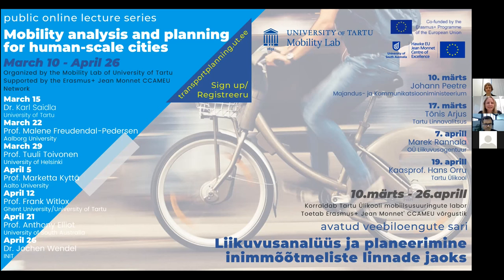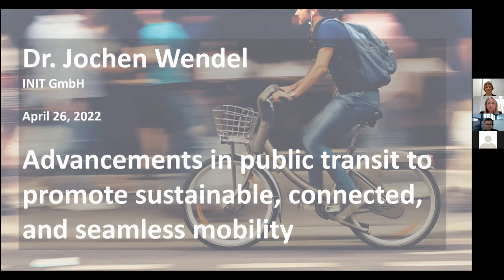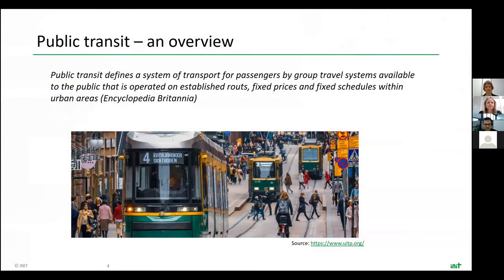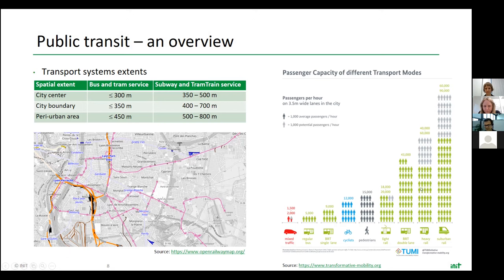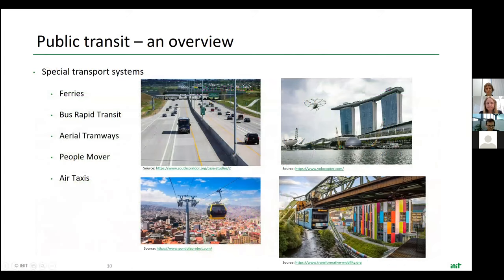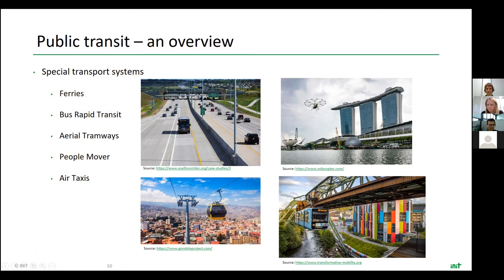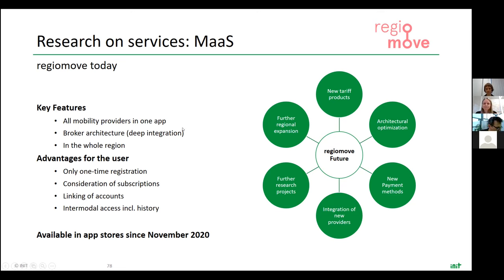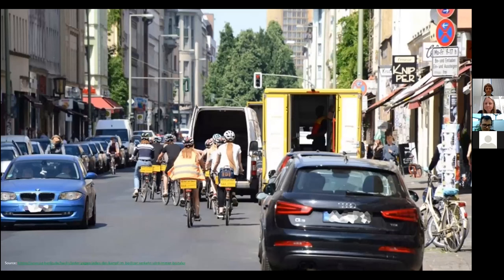Jochen Wendel. Advancements in public transit to promote sustainable mobility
The public online lecture series "Mobility analysis and planning for human-scale cities" arranged by the Mobility Lab, University of Tartu, features experts and leading scholars in the field of mobility and transport. The lecture series seeks to answer the question of how to promote human-scale, sustainable, and just cities through mobility analysis and transport planning. The lectures address transport policy, the social, environmental and health aspects of mobility and transport, traditional and novel methods in mobility analysis and transport planning, and innovative technologies and future solutions and their social impact.

In this lecture, Dr. Jochen Wendel from INIT GmbH, Germany, will talk about the advancements in public transit to promote sustainable, connected and seamless mobility.

Dr. Wendel holds a PhD degree in Geography from the University of Colorado Boulder, USA, and a master’s degree in Geomatics from the Karlsruhe University of Applied Sciences, Germany. Currently, Dr. Wendel is an R&D Manager in the research team at INIT, which is a worldwide supplier of IT solutions for public transport. His work focuses on novel advancements in the public transit sector, including digitalization, data and analytics to promote sustainable, connected and seamless mobility. Prior to joining INIT, Dr. Wendel worked on several projects related to smart cities, location-based services, data mining and data visualisation with several state agencies and research institutes both in the US and in Germany.